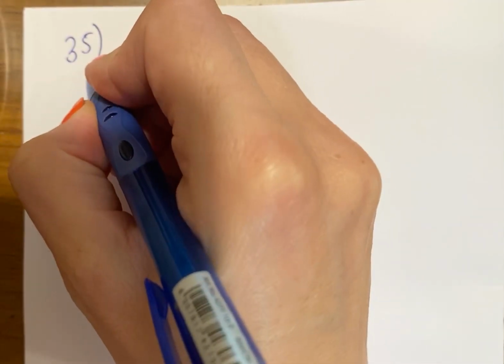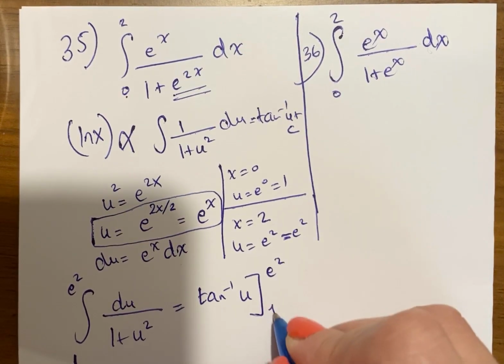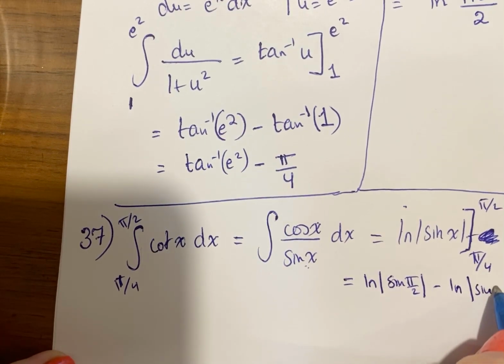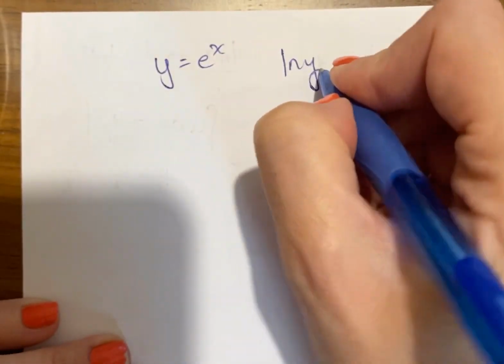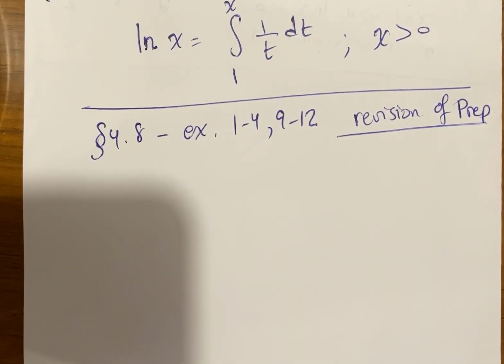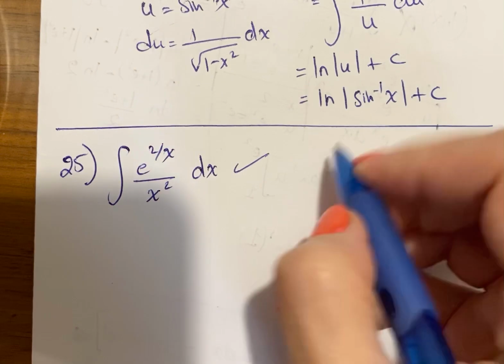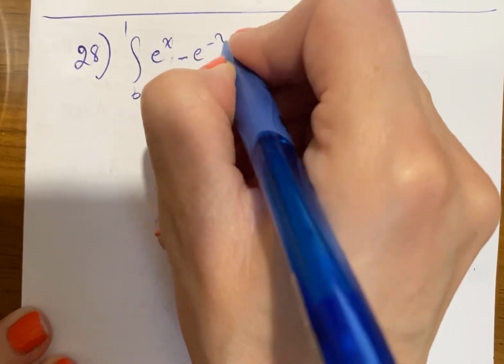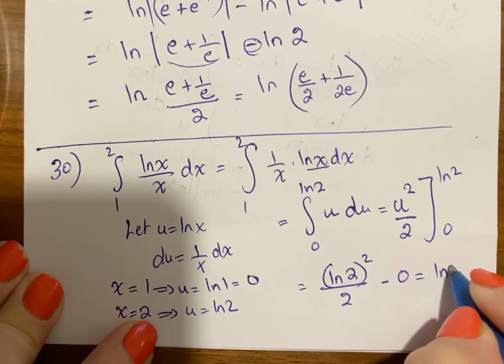Section 4.6/4.8 part 5